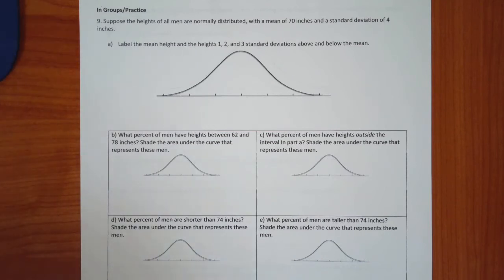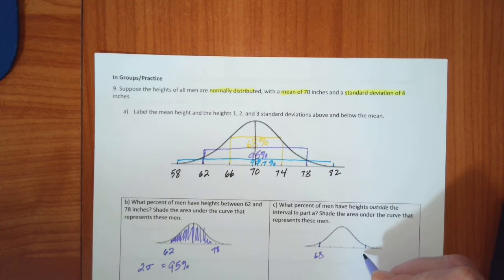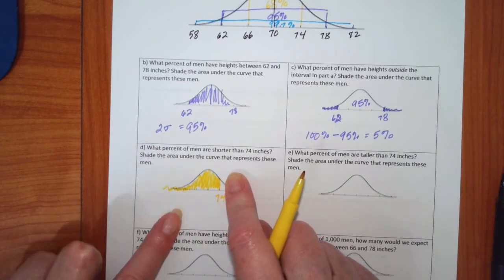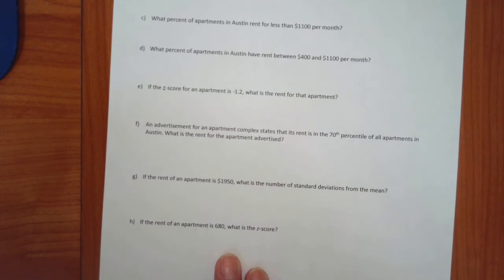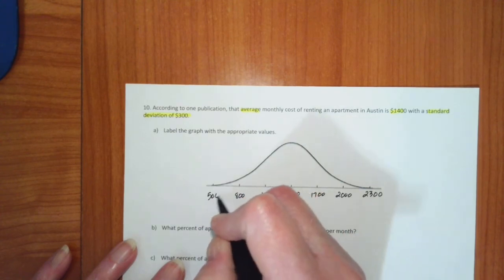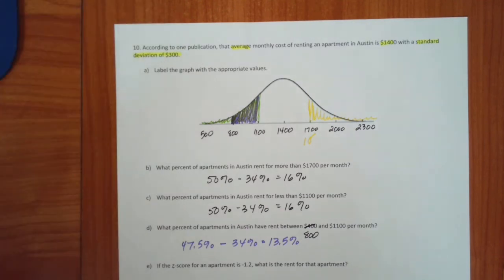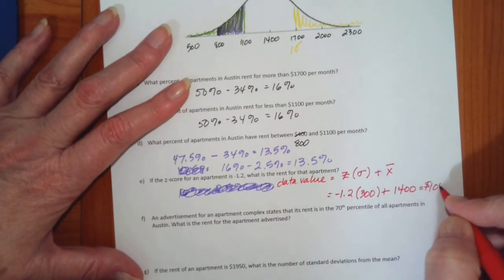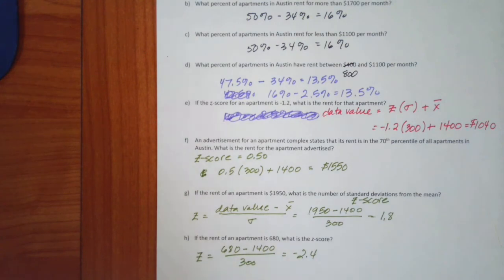6C part 2 DL